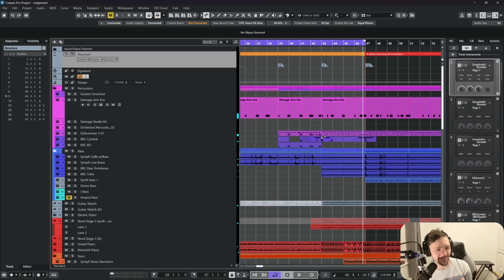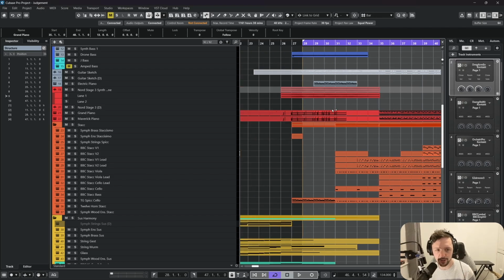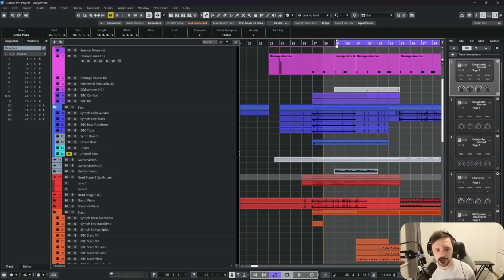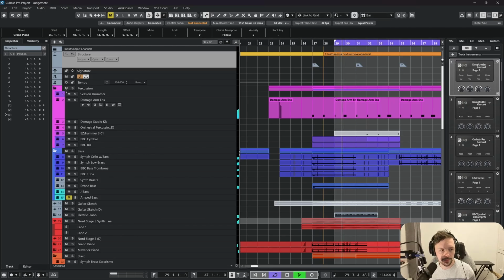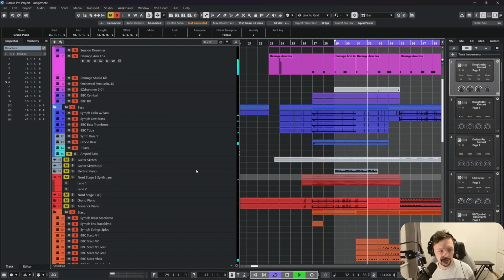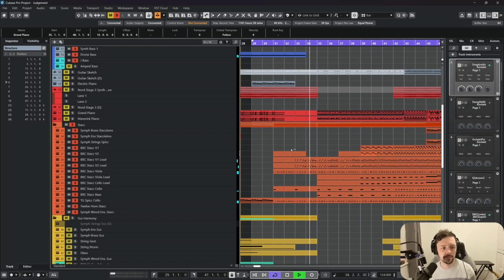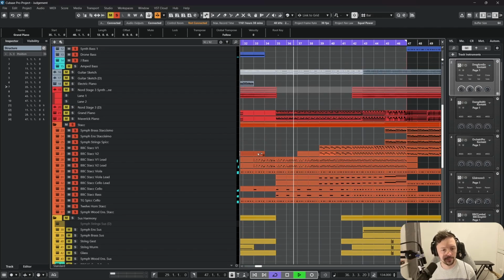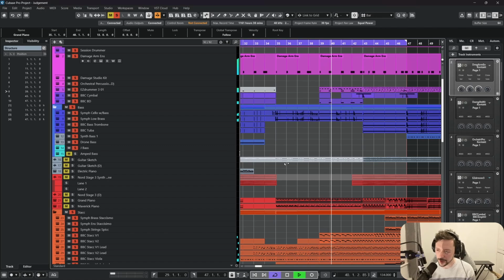Orchestral Overview & BTS Worflow Demo (1)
Here is one of many behind the scenes videos reserved for those who want to see.

I love composing orchestral music, and orchestrating layers and layers. In this I share a little bit of how I look at doing thisand my passino for it. I hope you enjoy.

Thank you for watching and if you'd like to support more than just liking and subscribing, please feel free to check out the below links if you would like to chip in towards my next project/purchase.